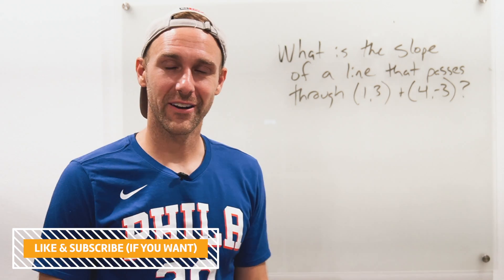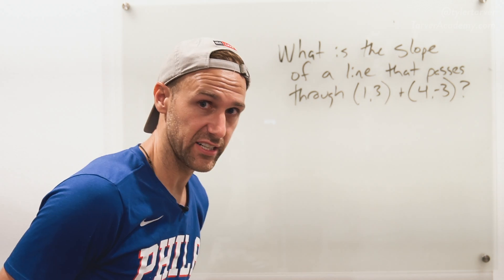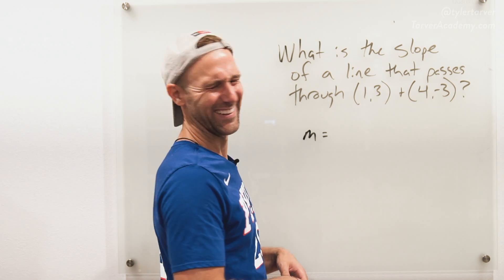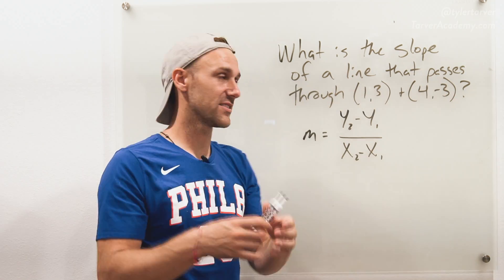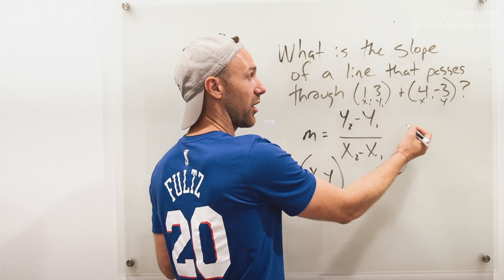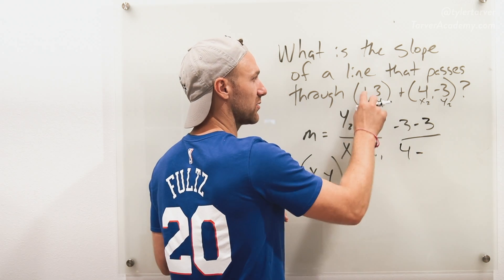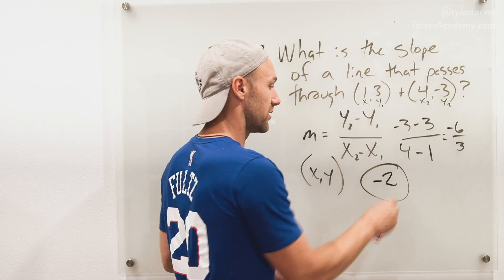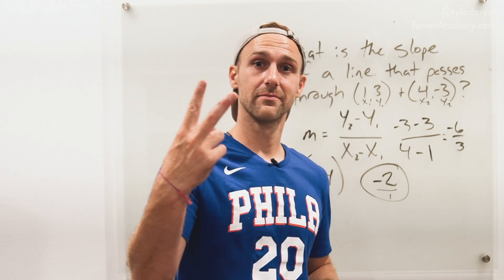How to Find Slope